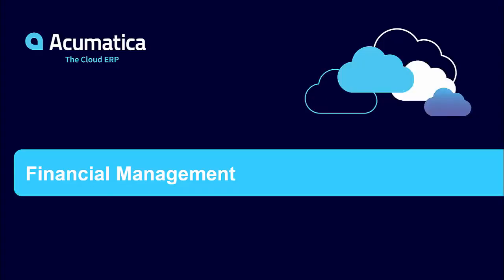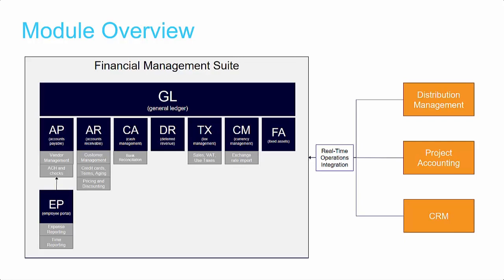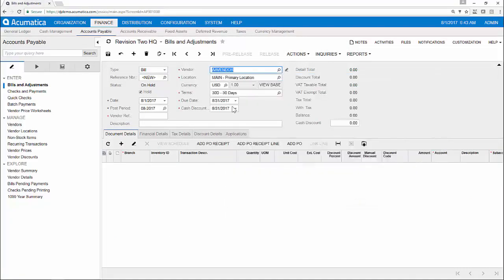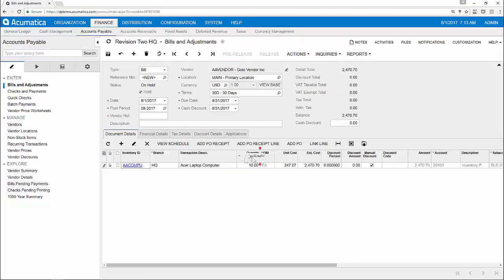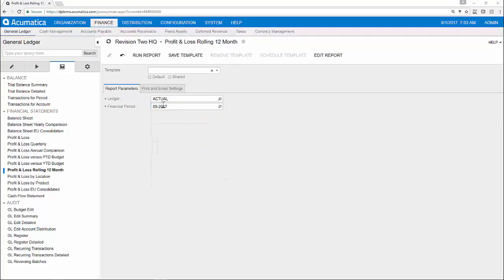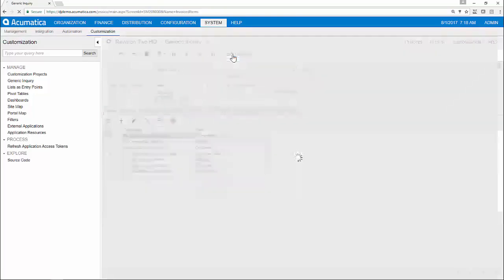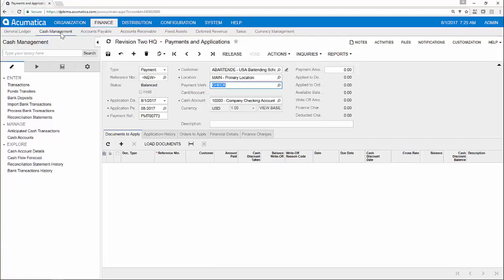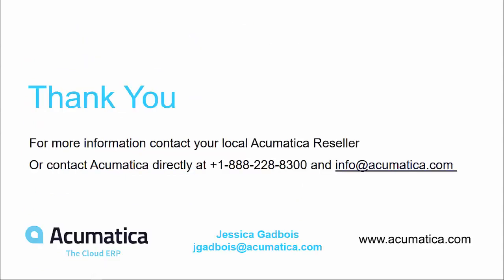Acumatica Financial Management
Acumatica Distribution Edition provides wholesale distributors with a full accounting suite to track daily financial operations and generate quarterly and annual financial statements. In addition, it provides tools for reporting, analysis, budgeting, and planning. Modules include general ledger, accounts payable, accounts receivable, cash management, currency management, tax management, deferred revenue, recurring revenue, fixed assets, intercompany accounting and reconciliation, payroll management, project accounting, and more.